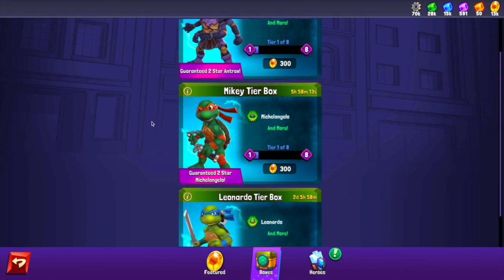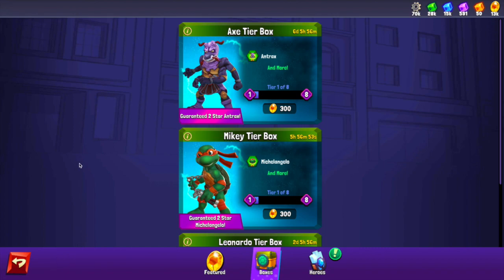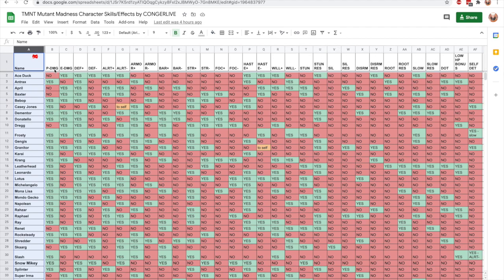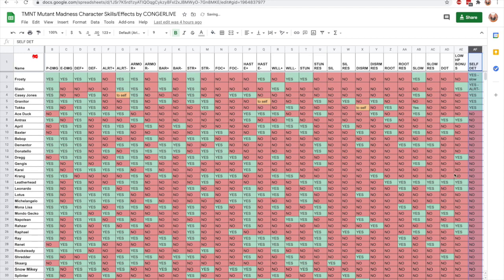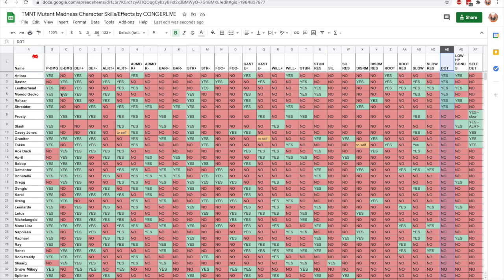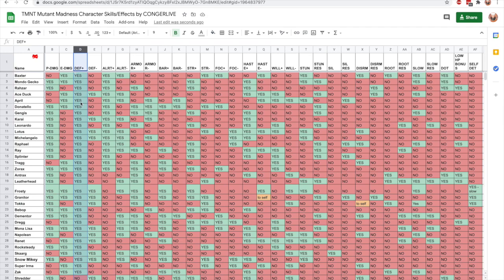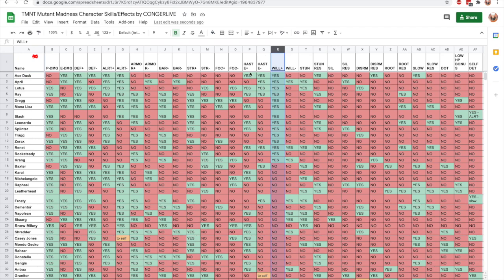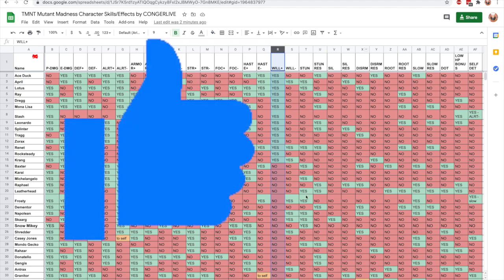TIER BOX BREAKDOWN TMNT Mutant Madness Interactive Spreadsheet tool NOW AVAILABLE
Do the current tier boxes have value? I don't think so. The reason the season pass has the value is because of the ooze and scrap production bonus, and if you were to buy that amount of production using gems, it would cost about 10x as much in real money. DON'T DO THAT, unless you're a WHALE.

In the second part of the video, 2:12 I show you about the spreadsheet tool I created. As promised, a link to it, so you can play around with it and utilize it for your own benefit or amusement is here:

Be a part of the discussions!